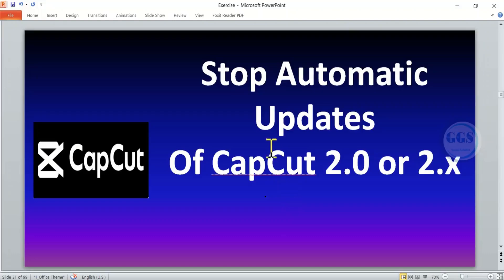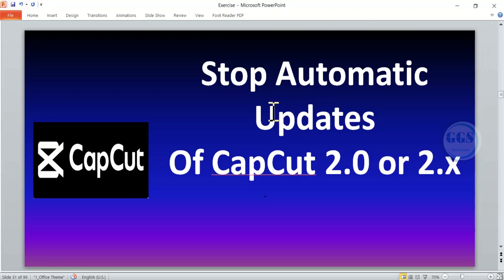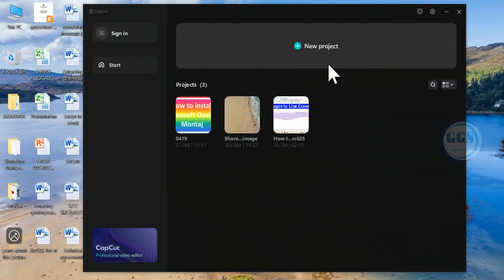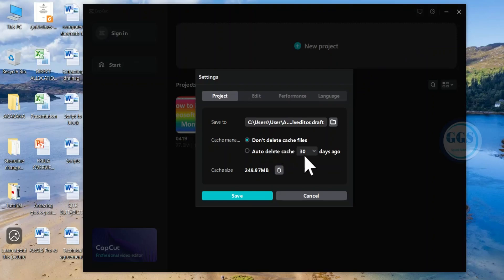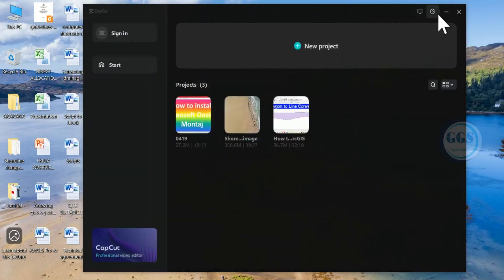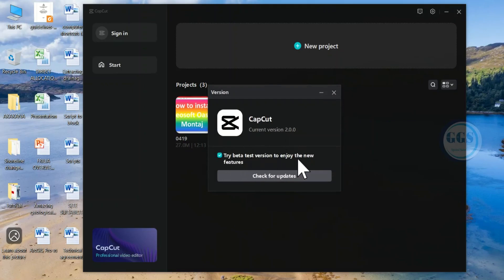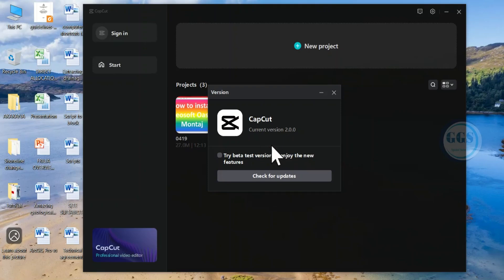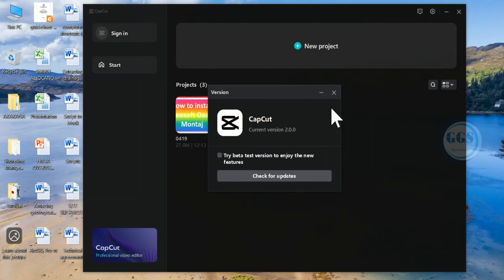Stop Automatic Updates of Capcut 2.0 Or 2.x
CapCut’s automatic updates, while designed to enhance user experience, pose several challenges for users. Firstly, unexpected updates can disrupt ongoing projects, leading to frustration as users grapple with new interfaces or features. Additionally, these updates can introduce bugs or compatibility issues, resulting in lag or crashes that affect performance. Users with limited data plans may find automatic updates burdensome, consuming significant bandwidth without consent. Moreover, the lack of a straightforward way to opt-out or postpone updates can leave some users feeling powerless, especially if they prefer a stable version for their work. Lastly, frequent changes to features can hinder users' adaptability, requiring continuous learning and adjustment to fully leverage the software's capabilities. These challenges highlight the need for customizable update options.